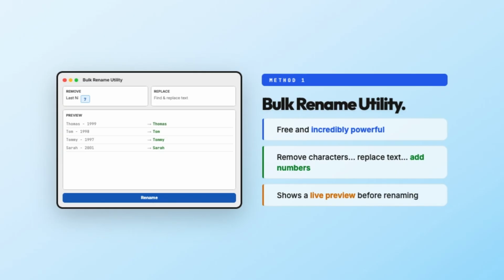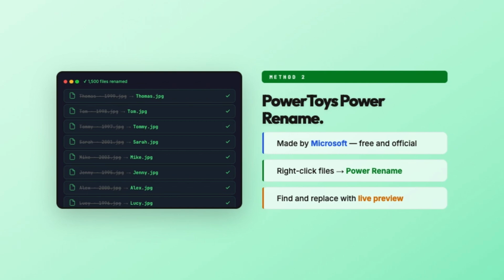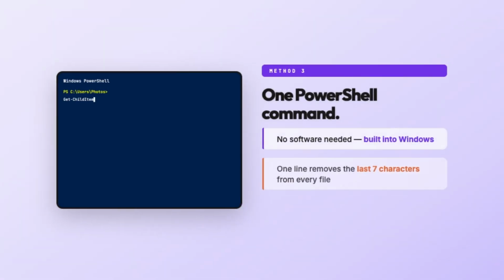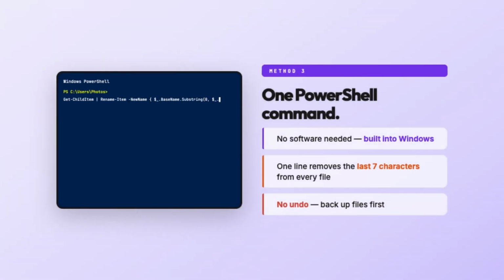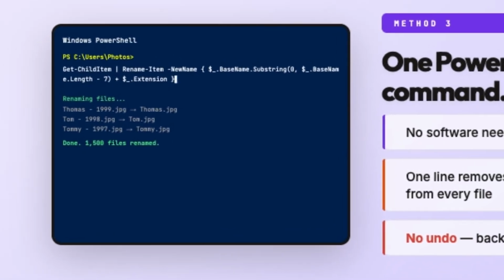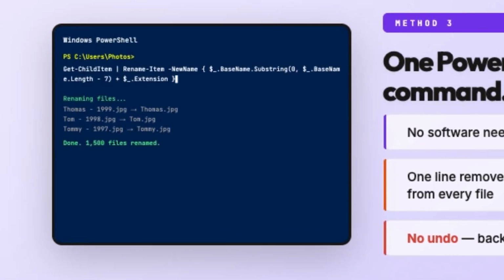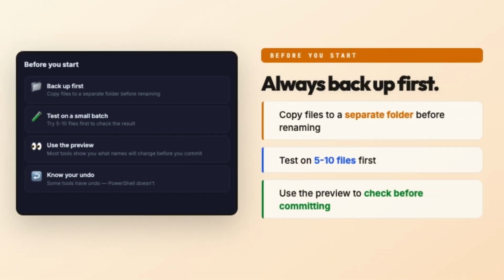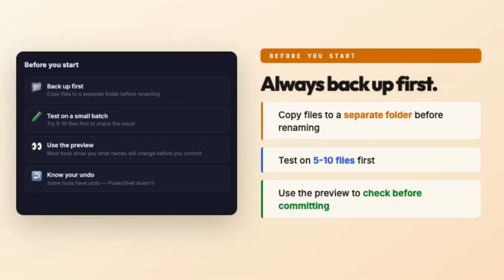How To Rename Hundreds of Files at Once on Windows (2026)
Need to rename a huge batch of files all at once? Maybe you want to remove dates, change prefixes, add numbers, or clean up messy file names. Doing it one by one would take forever.
In this video I'll show you three free ways to bulk rename files on Windows — from the easiest app to a quick PowerShell command.
Methods covered:
→ Bulk Rename Utility — free, powerful, handles any renaming pattern
→ PowerToys Power Rename — built by Microsoft, simple and clean
→ PowerShell command — one line, no software needed
What you can do:
→ Remove dates, numbers, or text from file names
→ Add prefixes or suffixes to every file
→ Replace words across hundreds of files
→ Number files sequentially
Always back up your files before bulk renaming — just in case.

CHAPTERS:
0:00 The problem — too many files to rename
0:24 Bulk Rename Utility
0:48 Microsoft PowerToys
1:12 PowerShell one-liner
1:36 Tips before you start
2:00 Subscribe for more